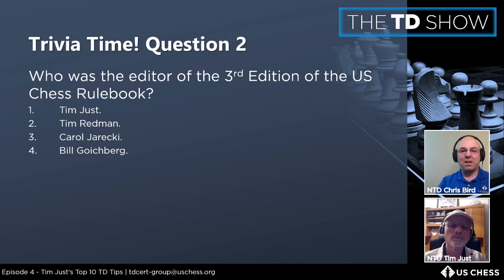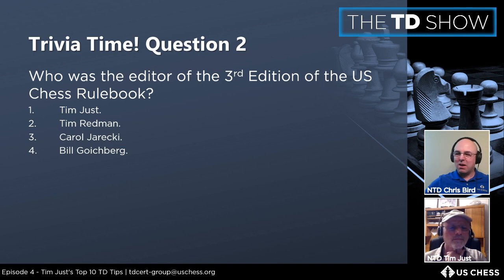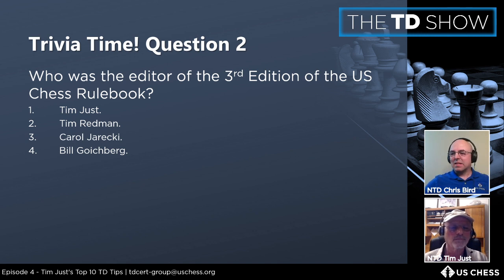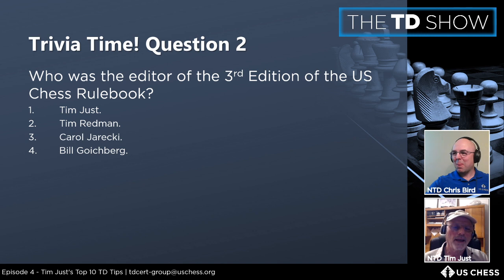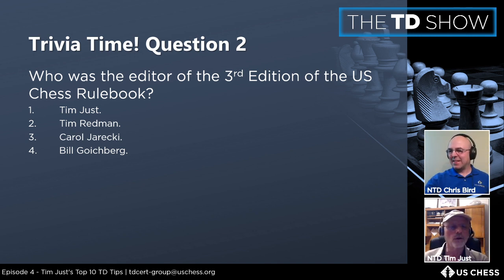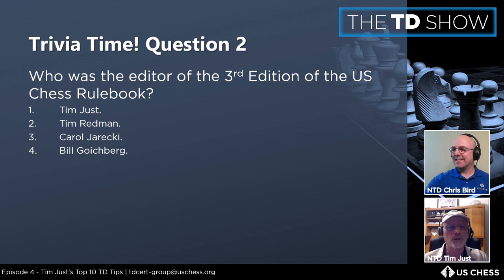The TD Show, Episode 4, Tim Just's Top 10 TD Tips with NTD Chris Bird and NTD Tim Just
The TD Show, Episode 4, Tim Just's Top 10 TD Tips with NTD Chris Bird and NTD Tim Just. Tim Just, Editor of the 5th, 6th, and 7th Editions of the US Chess Official Rules of Chess, provides his top 10 tips for US Chess Tournament Directors. Aired May 21, 2020.